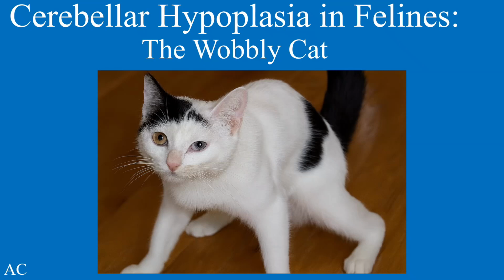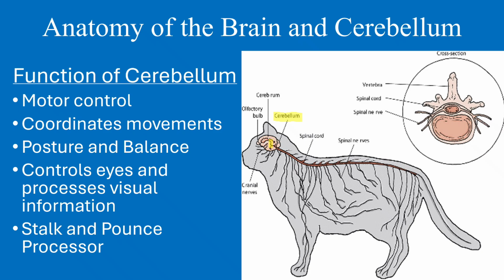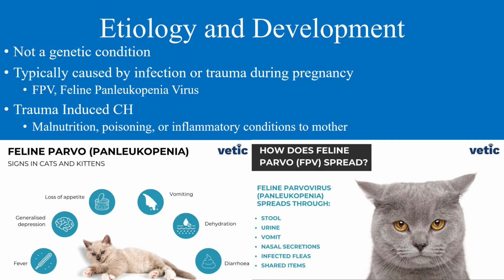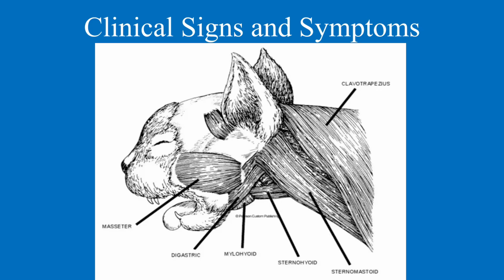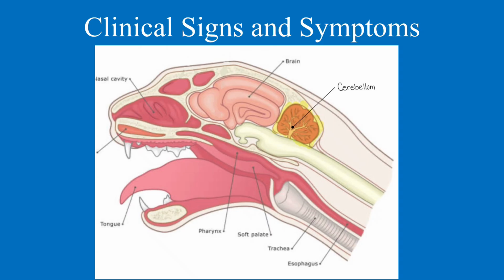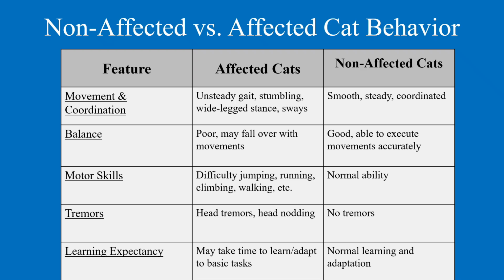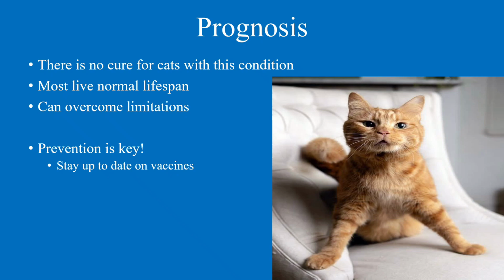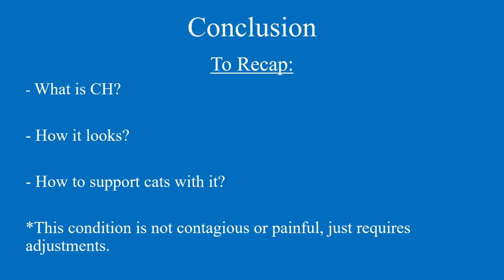Feline Cerebellar Hypoplasia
An excellent summary of Feline Cerebellar Hypoplasia. @rodallrich8801